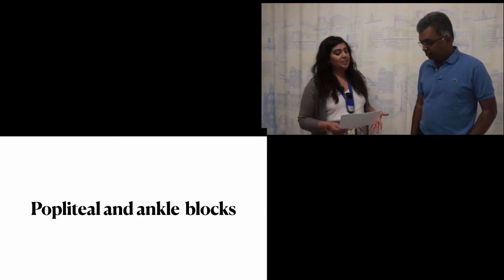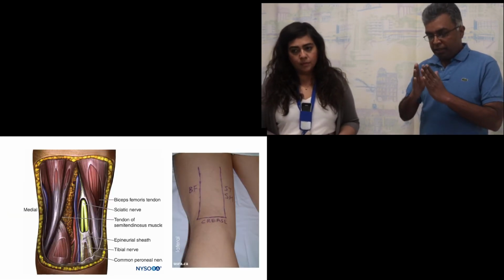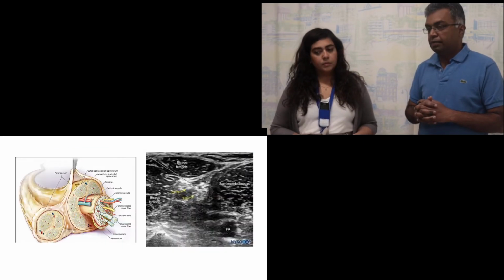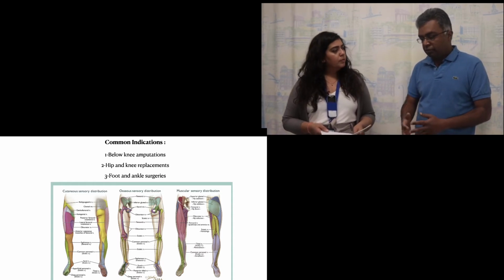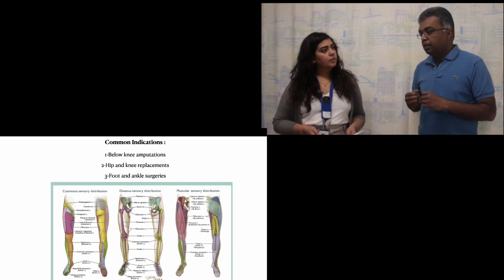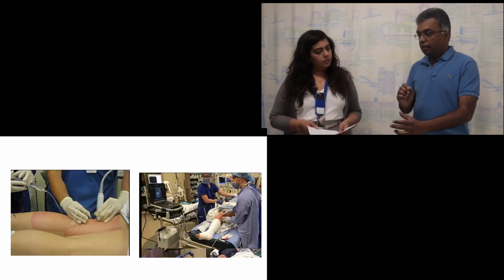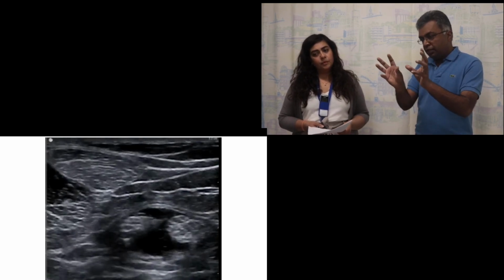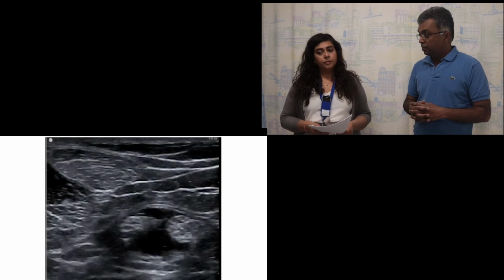Popliteal and ankle blocks theory by Dr Baskar Manickam